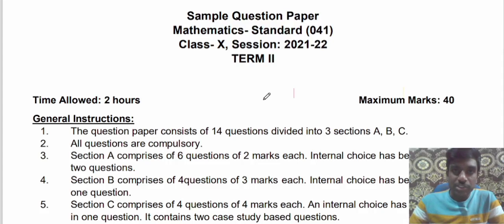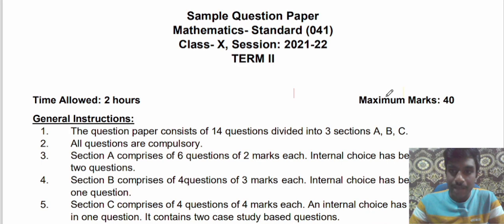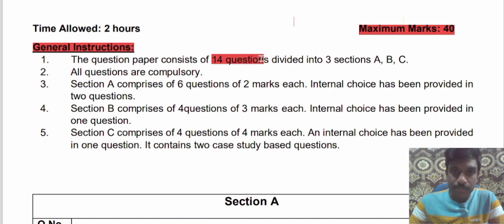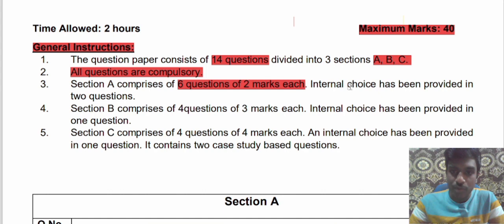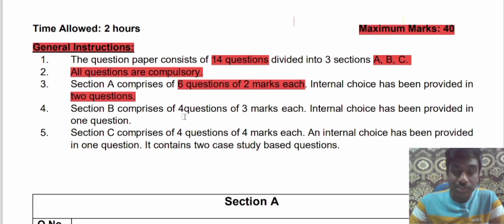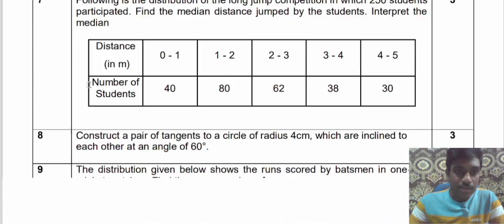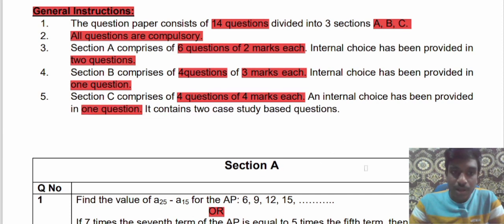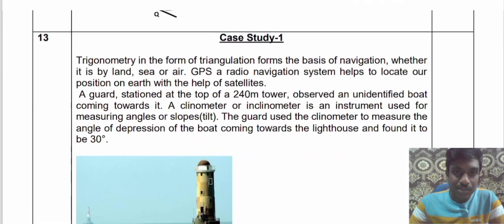CBSE CLASS 10 TERM-2 MATHS Sample Paper- Latest news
Finally wait is over. CBSE has released class 10 term2 sample question paper.

Maths term 2 sample paper,
Maths sample paper,
class 10 Maths cbse sample paper 2021-22,
Maths class 10 sample paper,
cbse term 2 sample papers,
term 2 cbse sample papers session 2021-22,
class 10 sample papers,
 class 10 paper solution 2021,
class 10 term 2 sample paper 2021-22